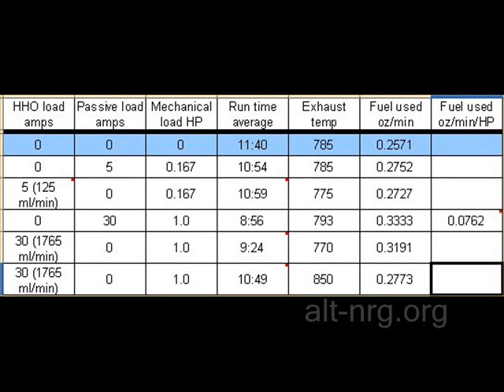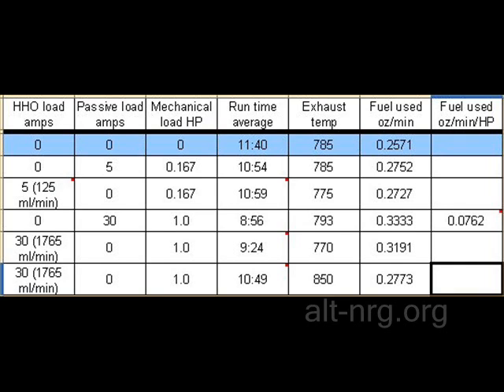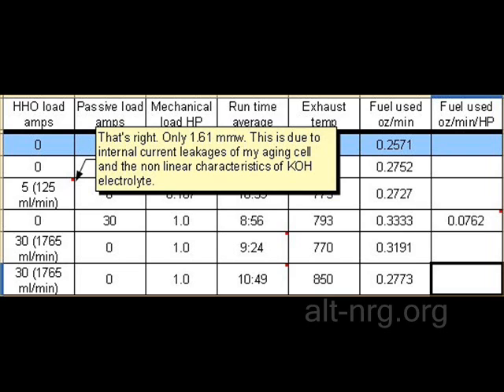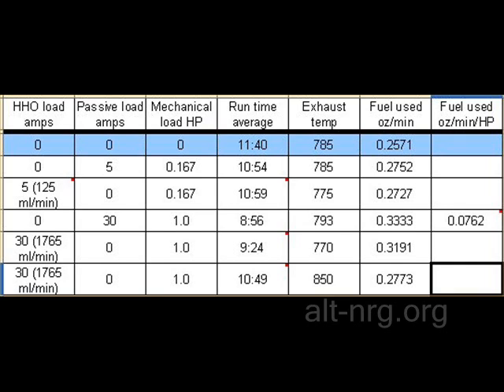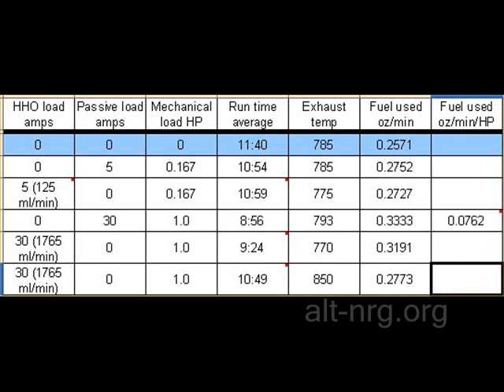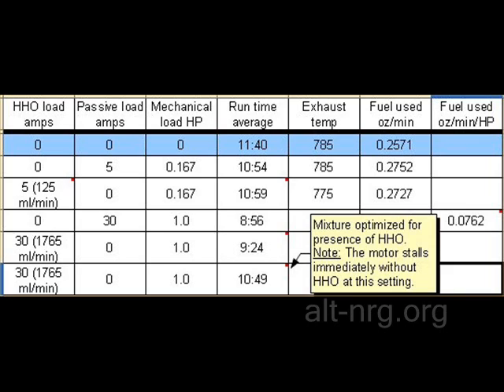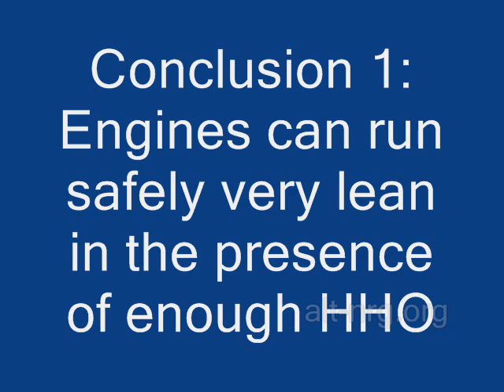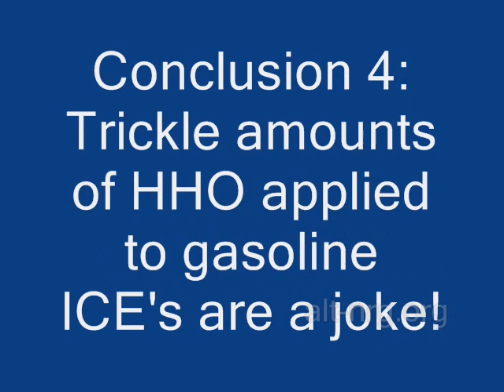#242 Run time test results, Part 2 of 2.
This is the compiled data from dozens of test runs using 3oz of gasoline each time.